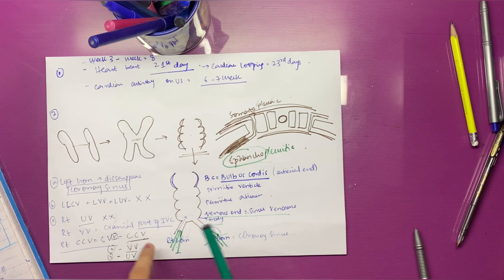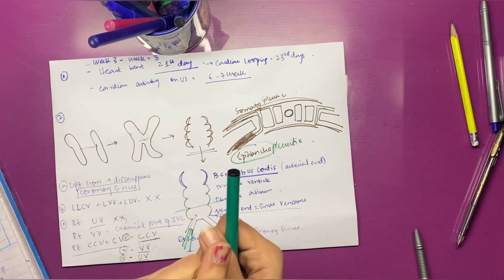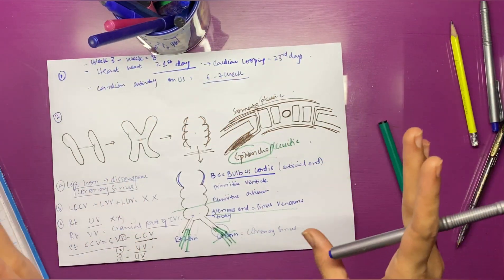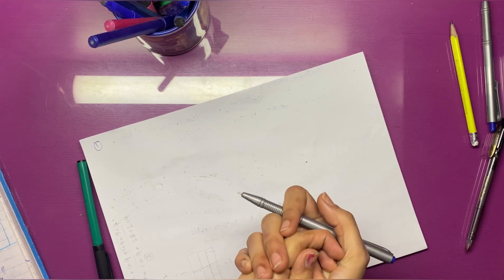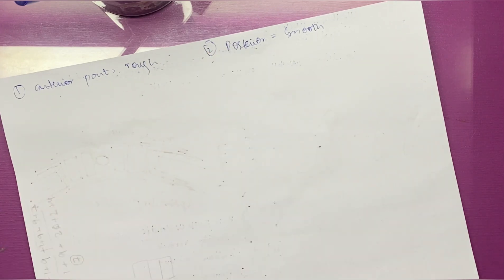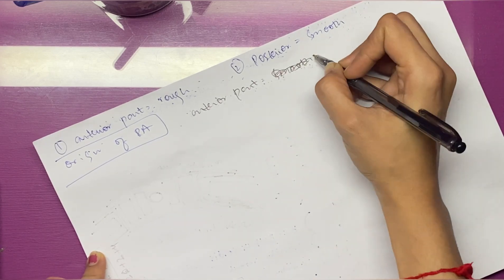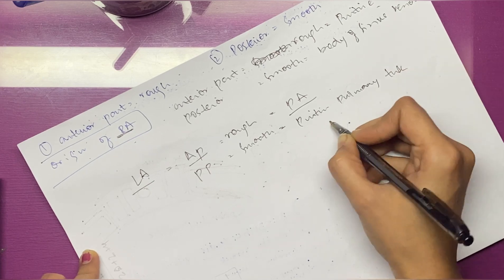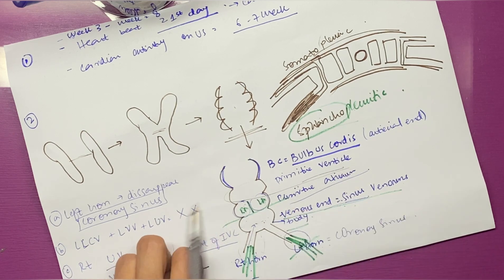CARDIOVASCULAR DEVELOPMENT/EMBRYOLOGY/MBBS/HEART DEVELOPMENT/PART 2#peadiatric